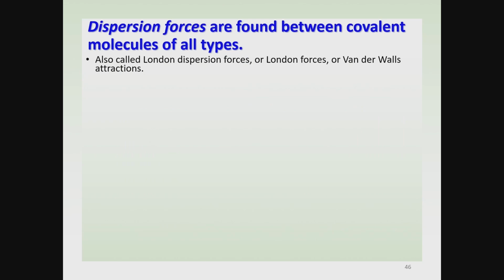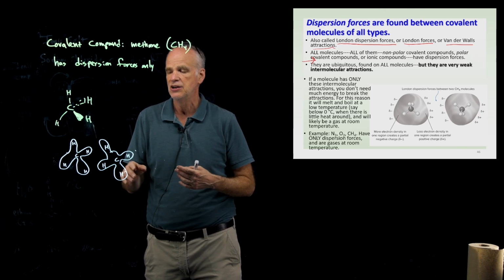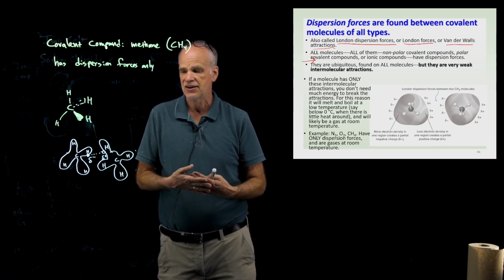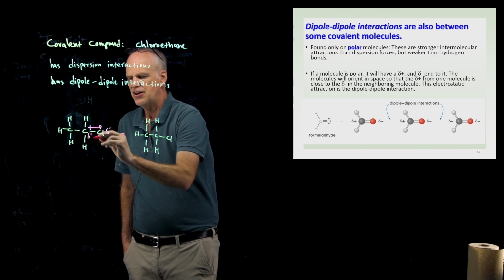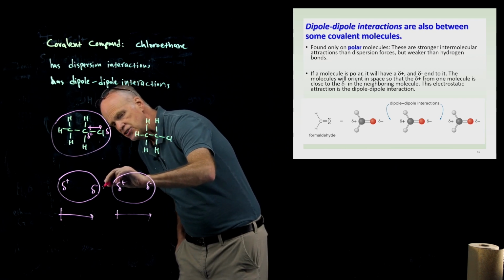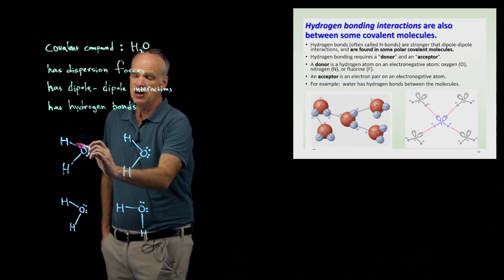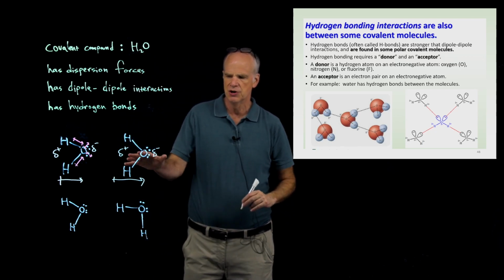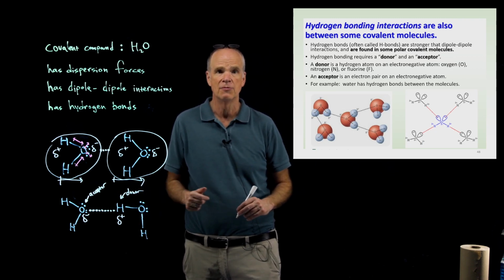CHE 104 7J - intermolecular attractions - part 3